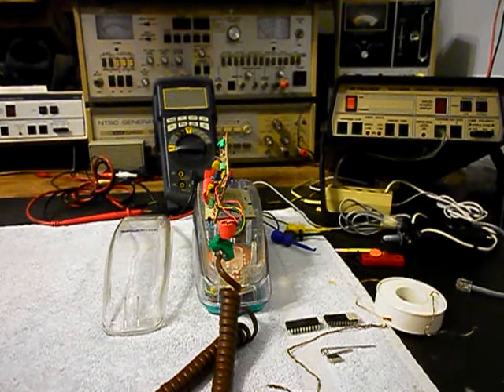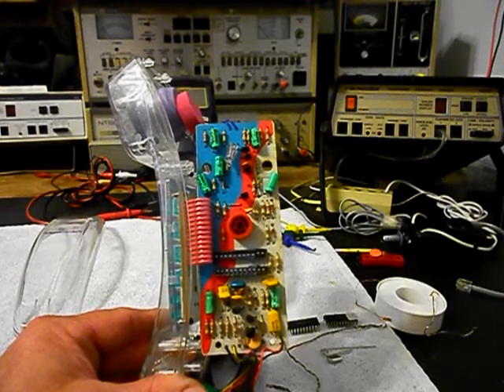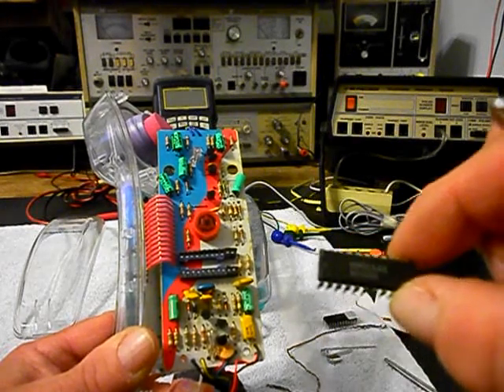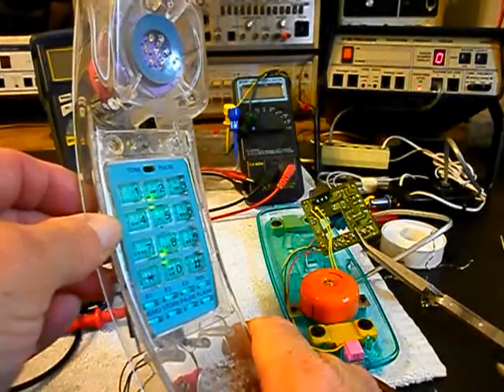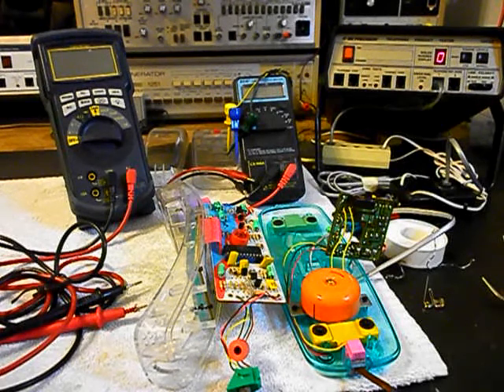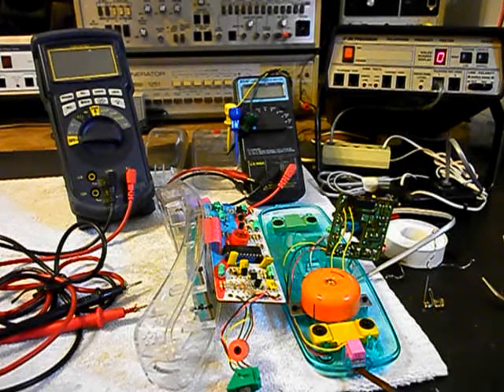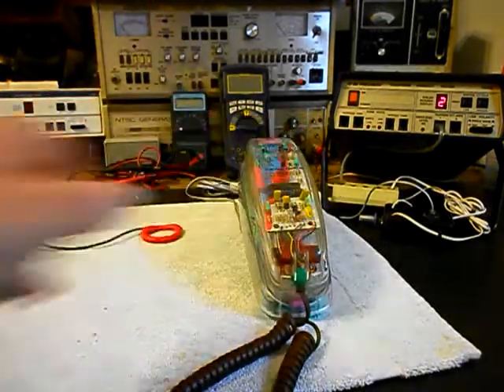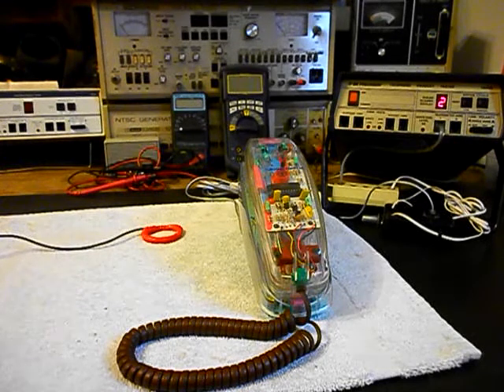Bell South Clear Trimline Telephone Repair